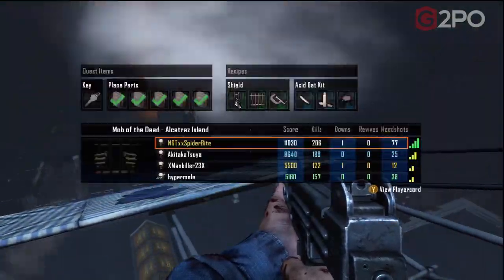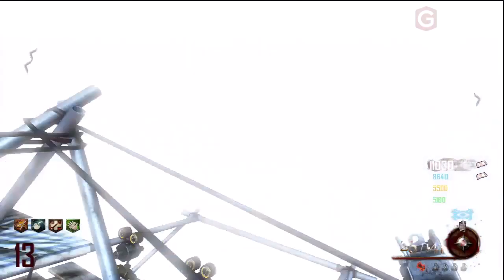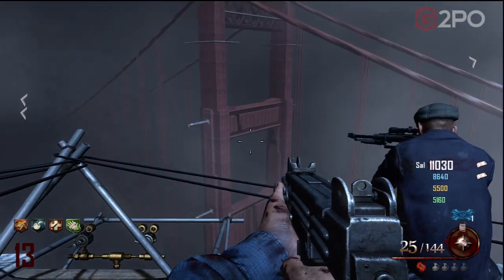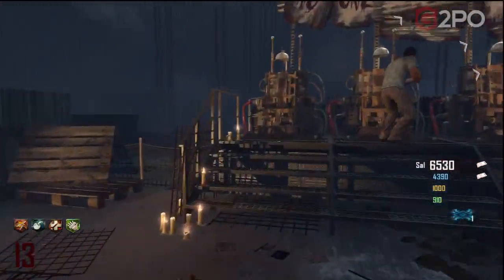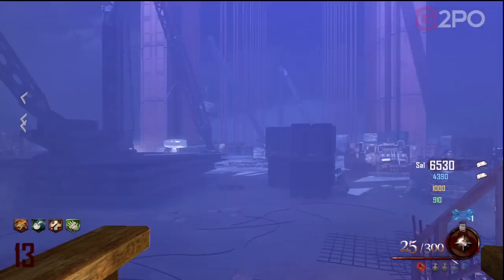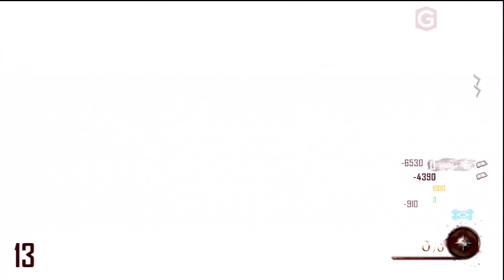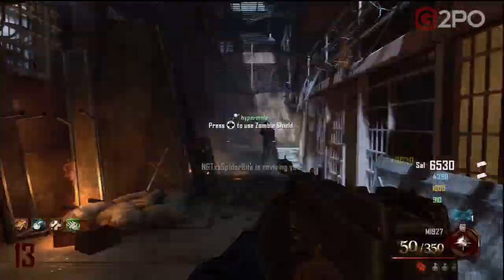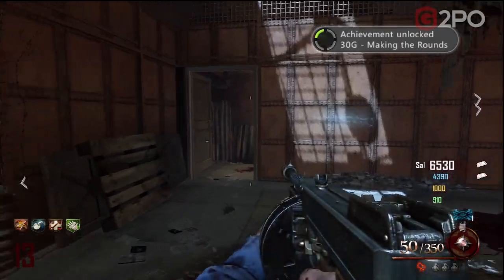Mob of the Dead: Making the Rounds Achievement Guide